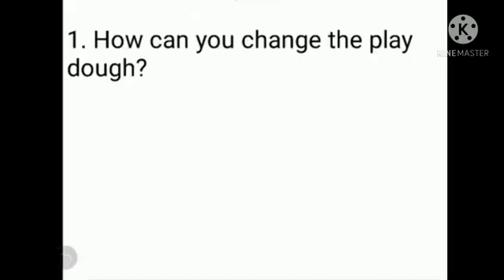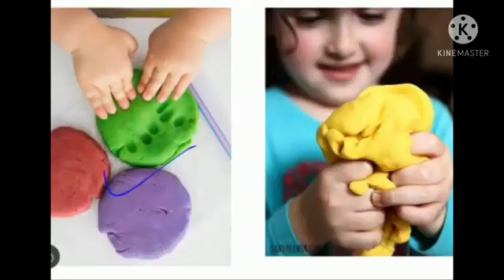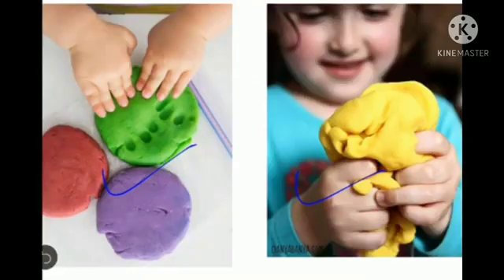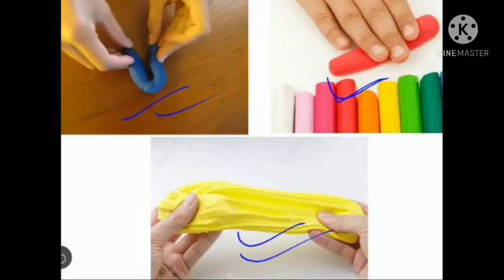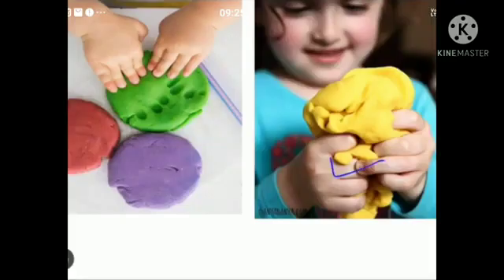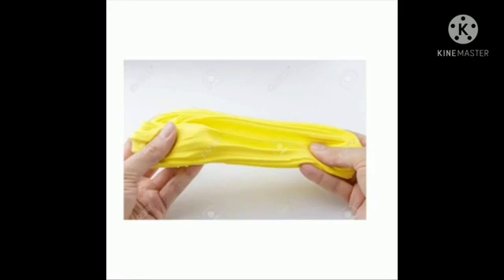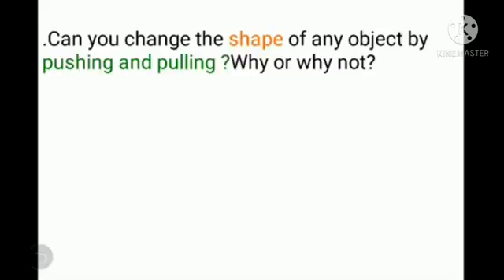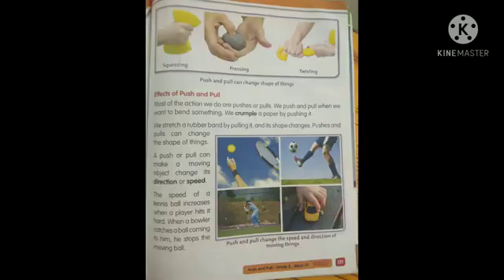Class-2 EVS Bl-21 lp-2